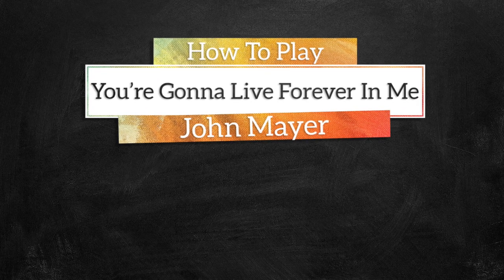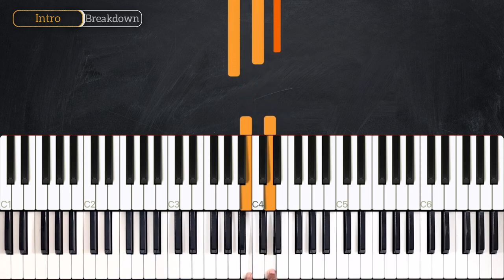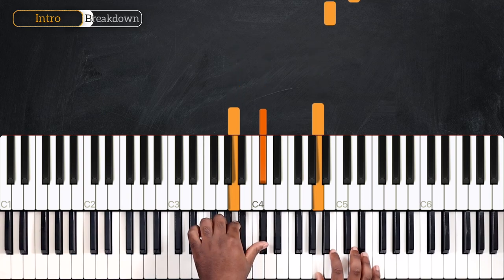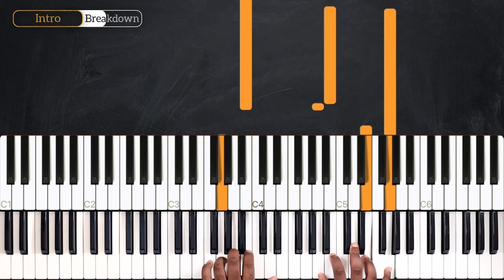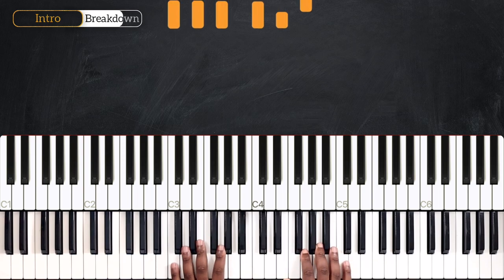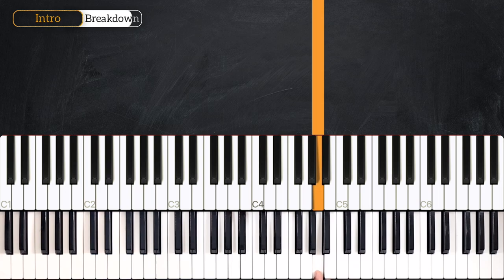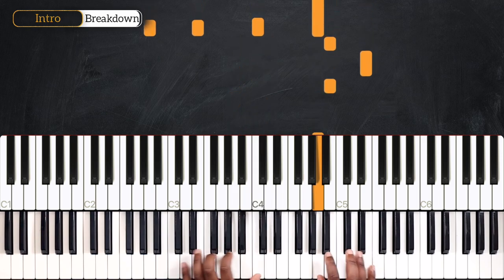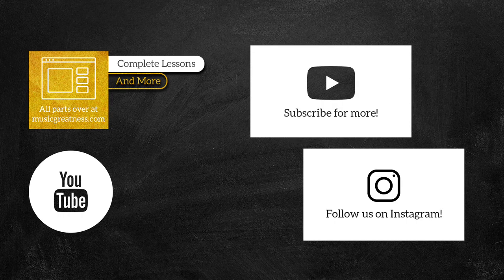You're Gonna Live forever In Me - John Mayer - PIANO TUTORIAL (Part 1)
Learn how to play You're Gonna Live forever In Me by John Mayer in this week's piano tutorial.

00:00 Welcome!
00:13 Demo
00:42 Intro
15:46 Recap

_____ INFO _____